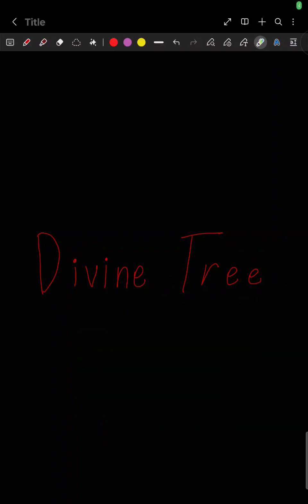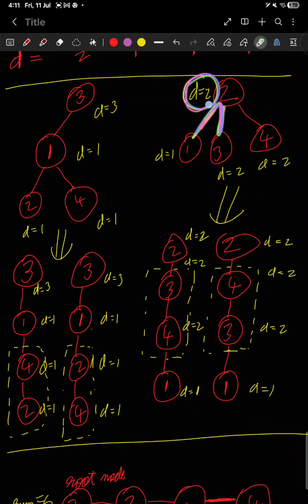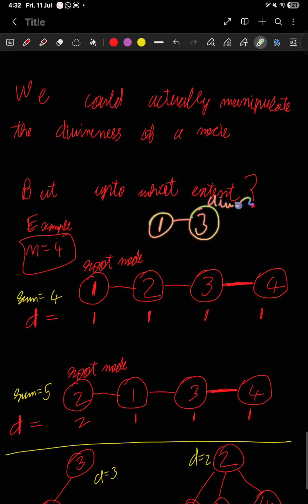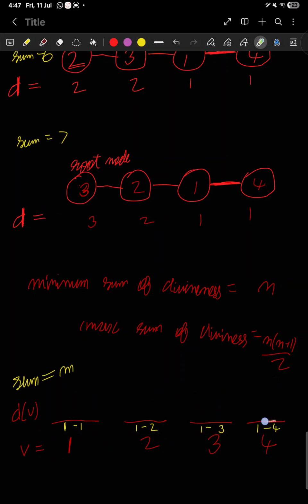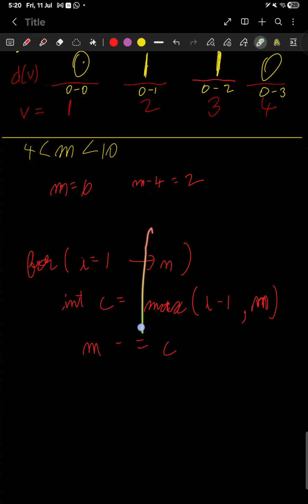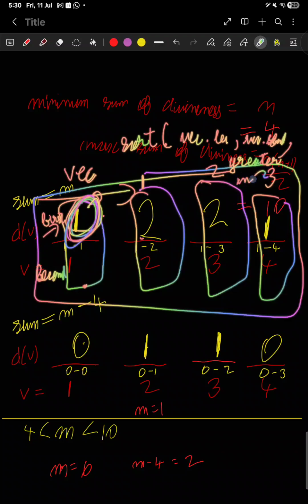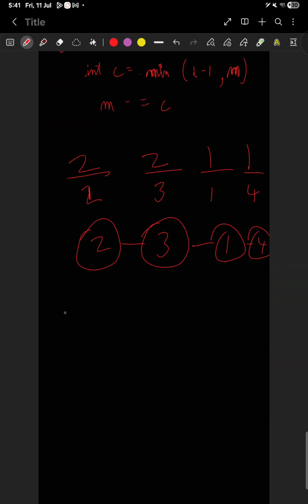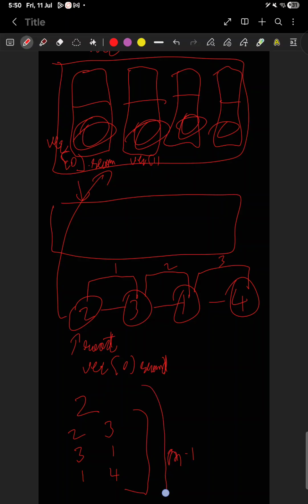C. Divine Tree Codeforces 1033(Div 2)